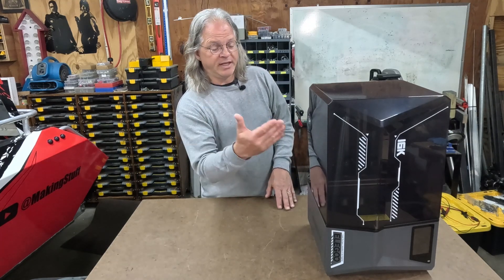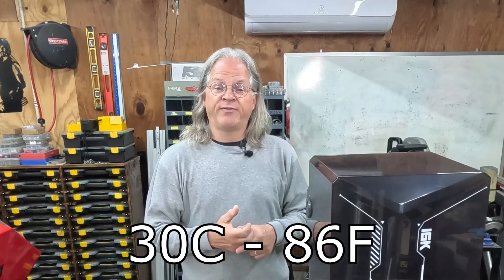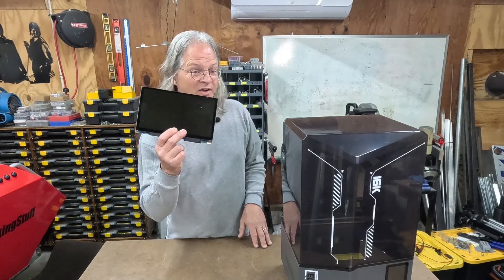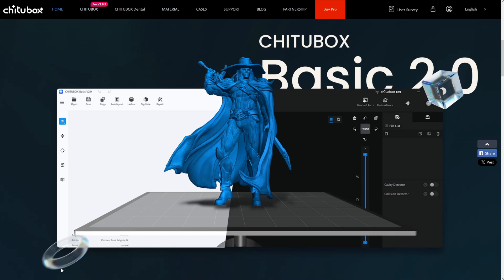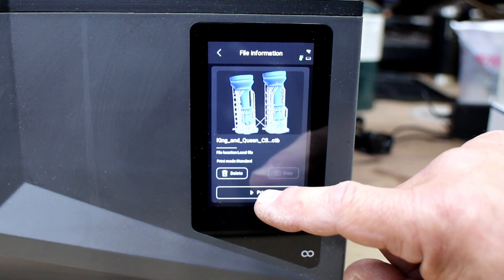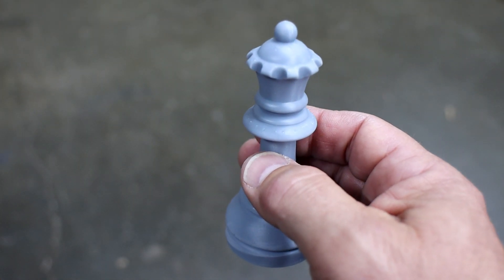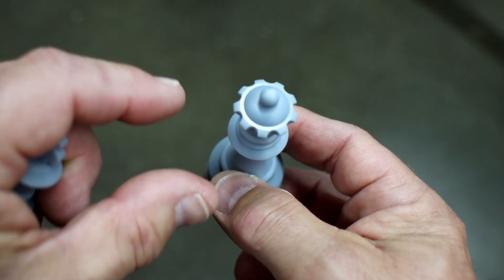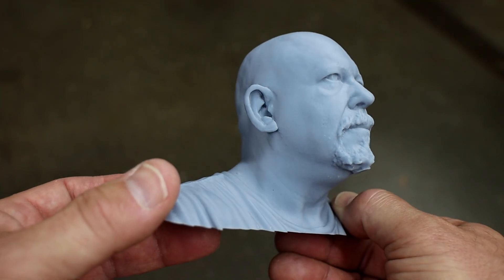So Much More Than A Higher Resolution Screen! - The Saturn 4 Ultra 16k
The new Saturn 4 Ultra 16K 3D resin printer from Elegoo.  Many Improvements!  More than just a 16K resolution screen!

Saturn 4 Ultra 16K (Amazon)

Mercury XS Bundle (Amazon)

Elegoo Standard Resin (Amazon)

0:00 Intro
0:30 Noticeable Improvements
1:27 10 Inch Screen
1:58 Heated Resin Tank
3:43 Print Bed
4:36 Print Bed Fail!
5:45 Tilt Feature
6:11 Ai Camera
6:58 Internal Light
7:28 Touch Screen
8:31 Slicer Software
9:14 First Print
11:26 Cleaning and Curing
13:55 Print Results
14:55 Showing Off Other Prints